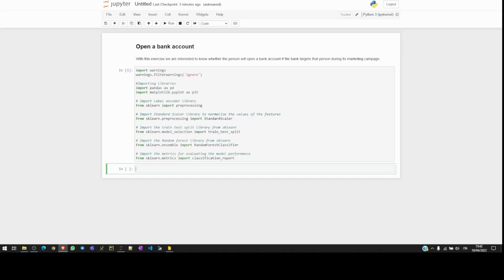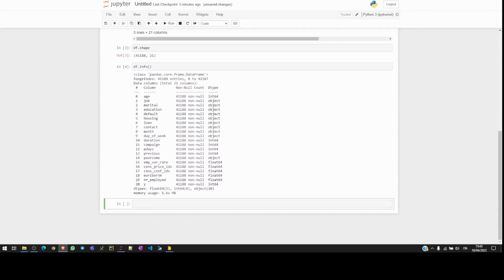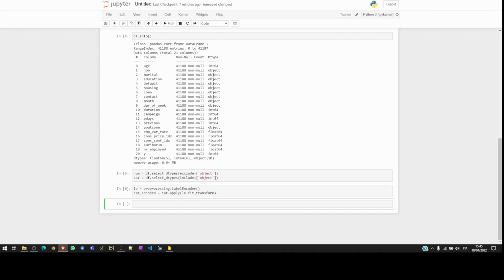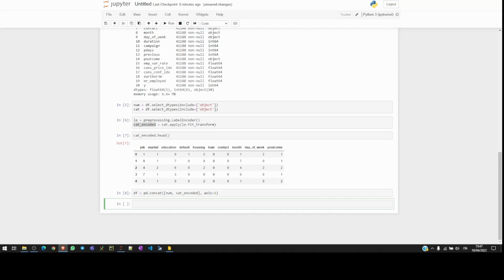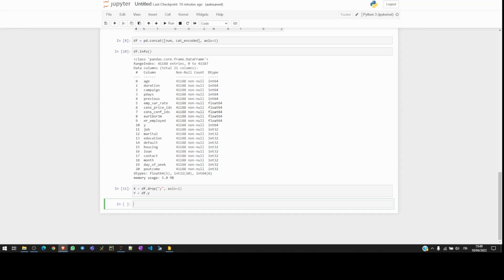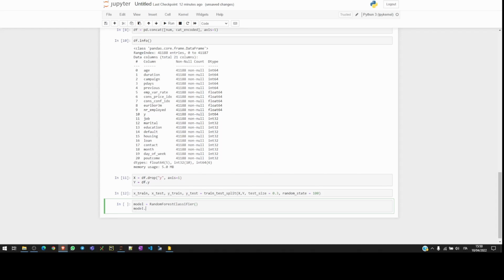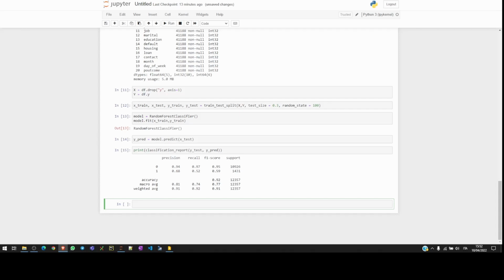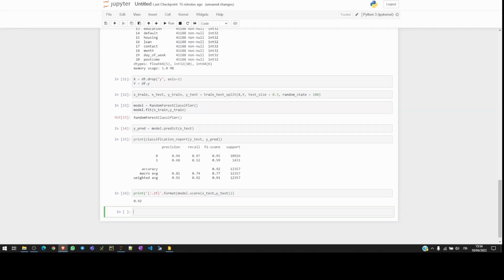Implement Random Forest in Python on a classification problem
In this video I will implement the Random Forst Machine Learning model on a real classification dataset using Python. We will see which frameworks should be imported, transform and prepare the data of the dataset to be ready for use by the model and at the end create and check the performance of the model.

an Attribution 4.0 International License.